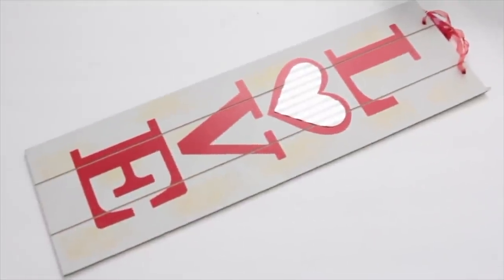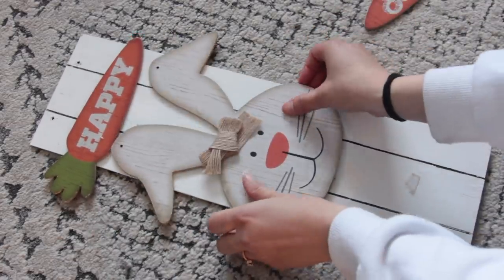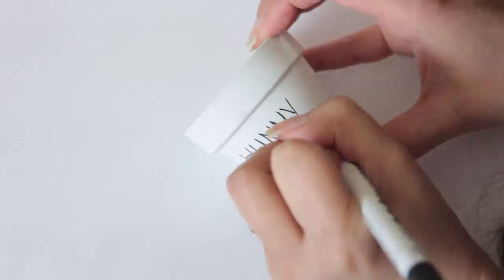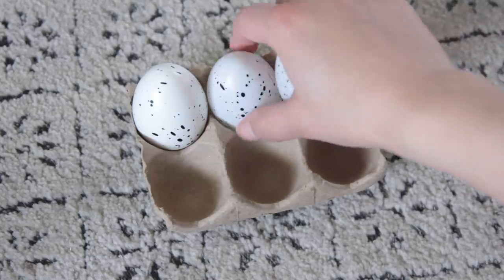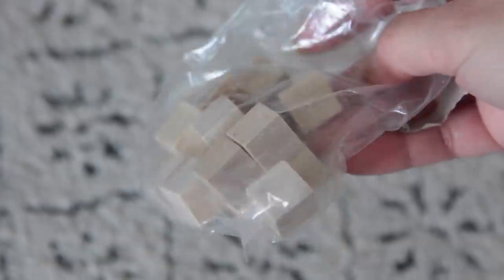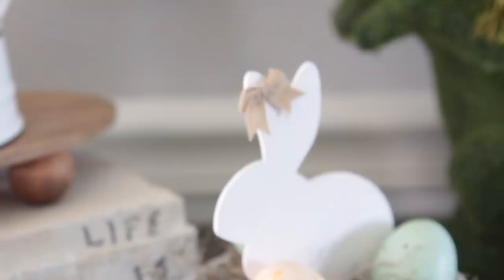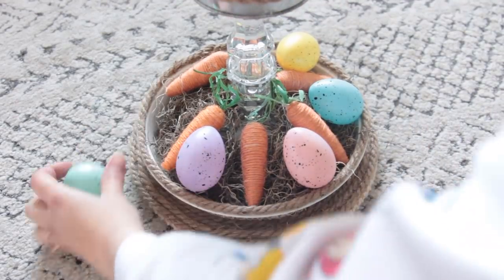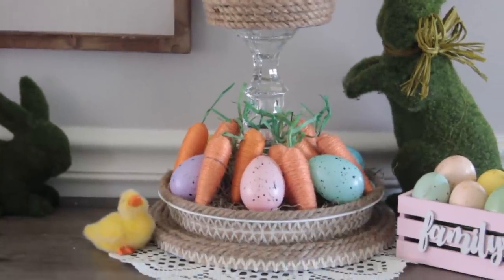DOLLAR TREE EASTER FARMHOUSE DIYS